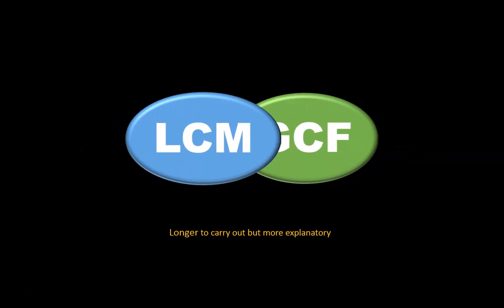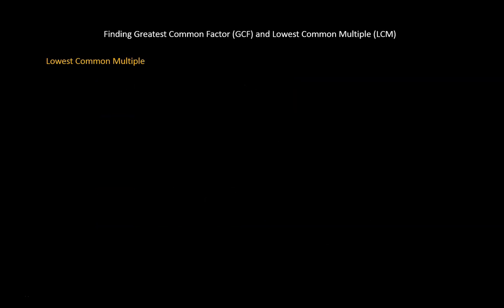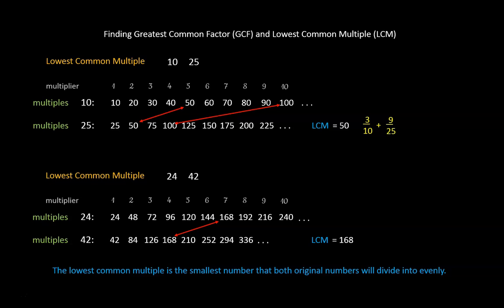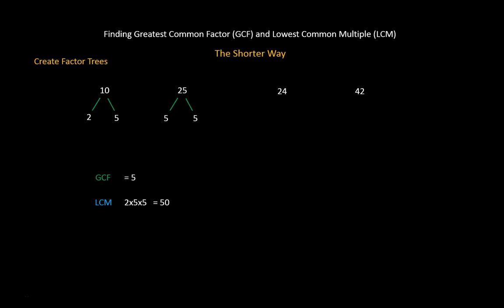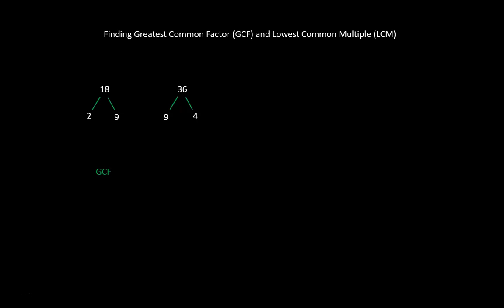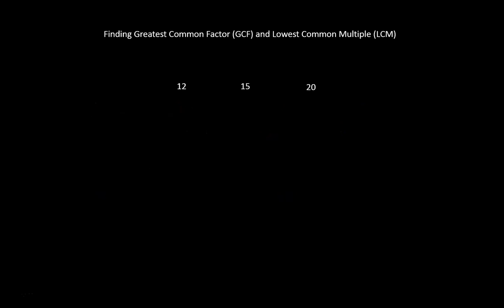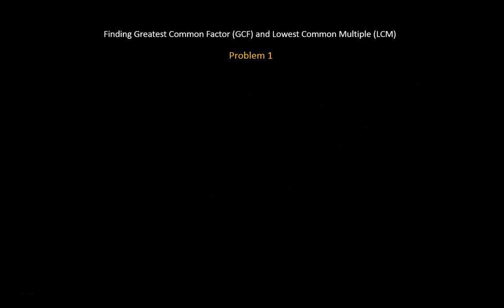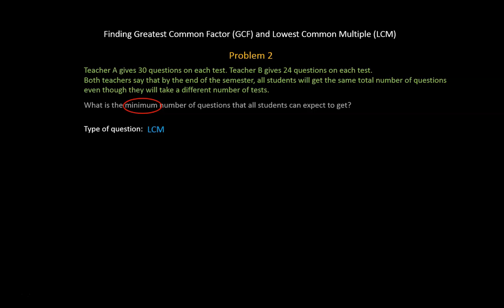Greatest Common Factor, Least Common Multiple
Explains each concept and shows how to obtain them in two different ways. Examples shown. Ends with two problems to illustrate applications.